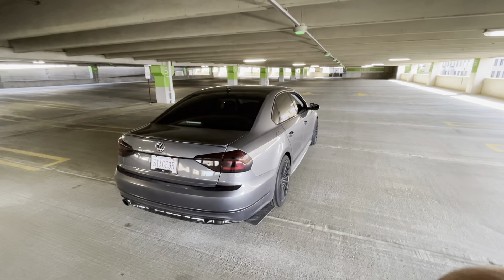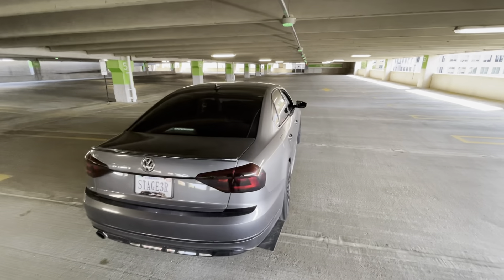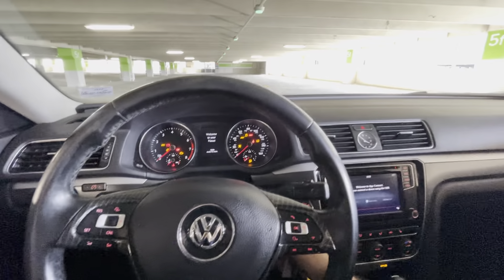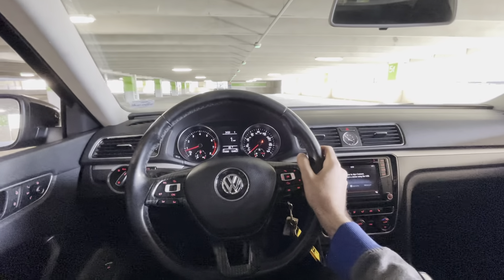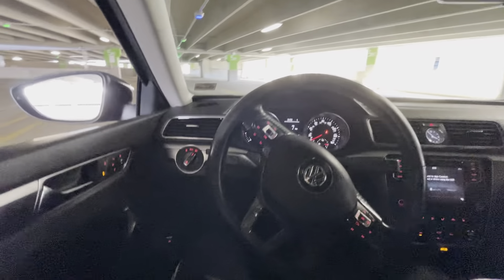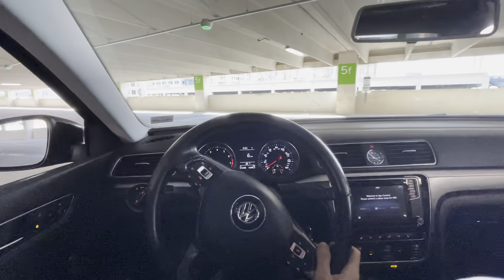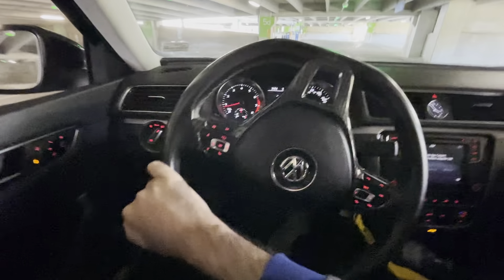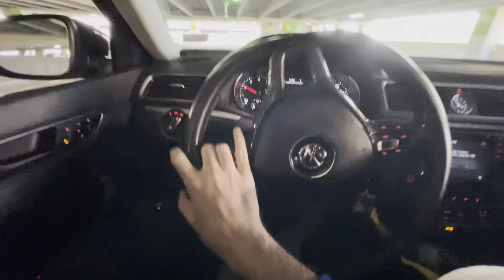Launching my Tuned R-Line in a Closed Garage.. * ouch *